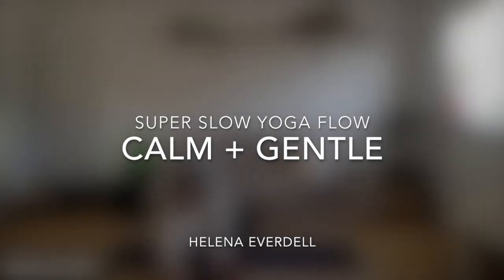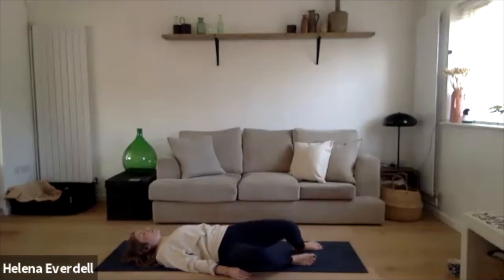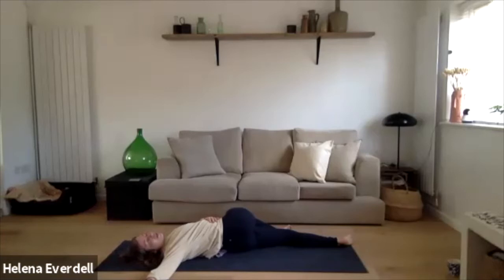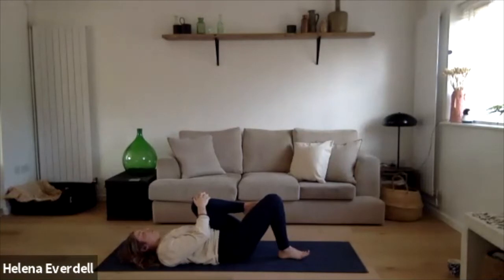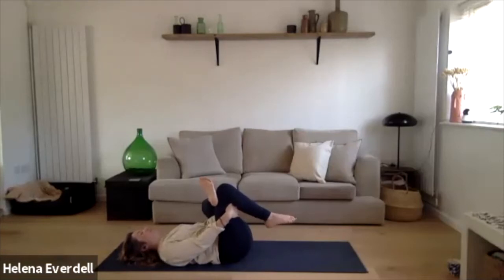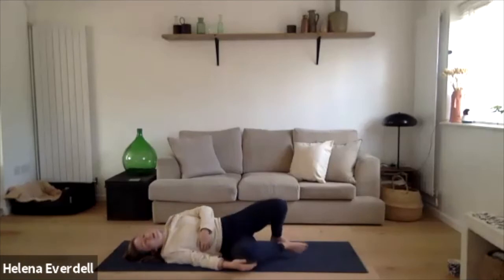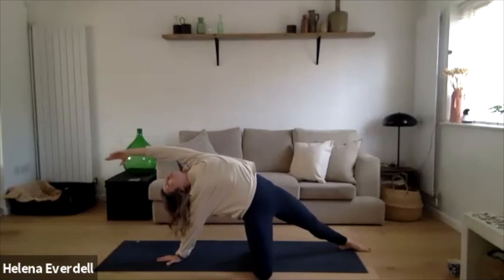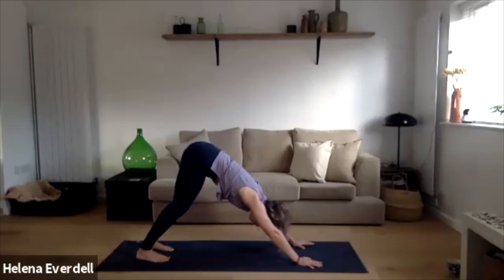SUPER SLOW YOGA FLOW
Using the breath to calm the mind and the body.